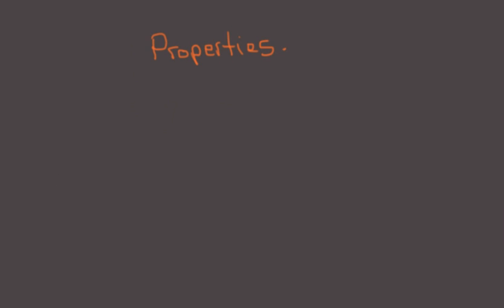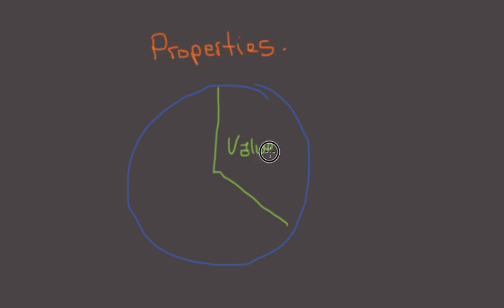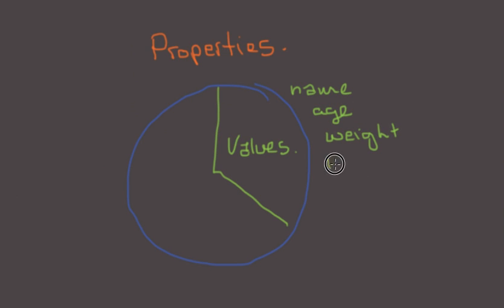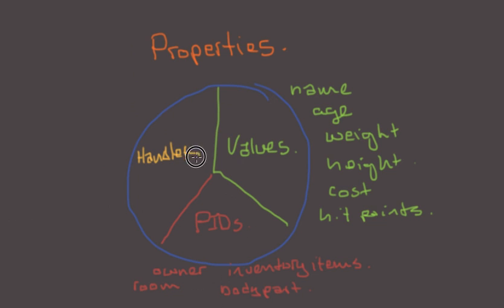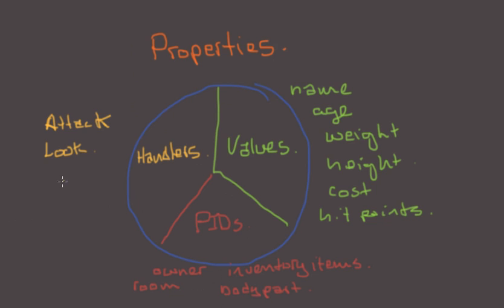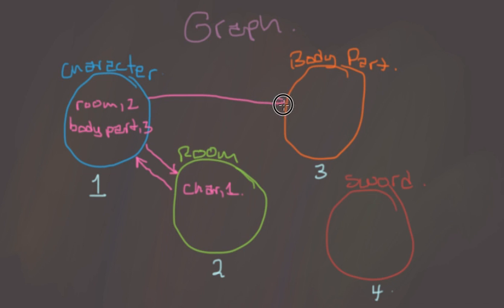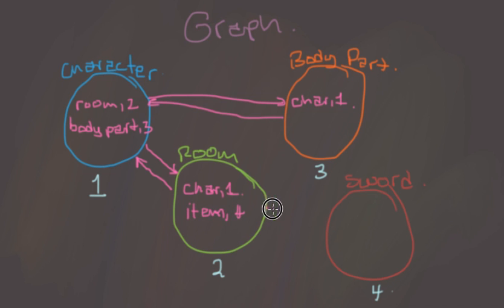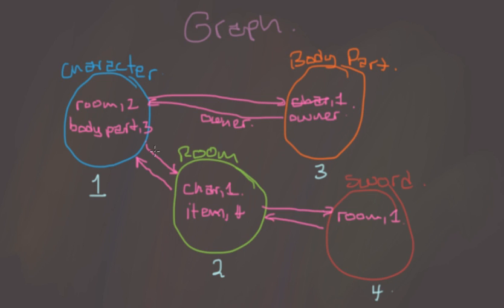erlmud: how it works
(handler_modules branch)

An overview of how erlmud works:

1) Process - a networked list of values and logic handlers
2) Graph - processes linked in a graph
3) Concurrency - every process for itself
4) Networking - how erlmud_object communicates events
5) Handlers - how logic handlers deal with events
6) Resending example - when to rewrite and resend an event
7) Modification example - when to pass on a modified event
8) TTL - limiting the reach of events